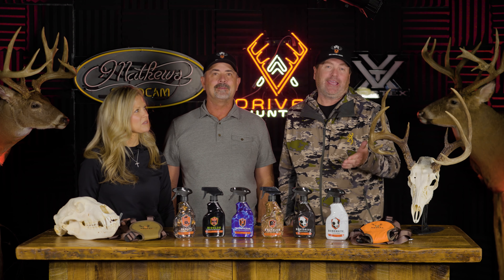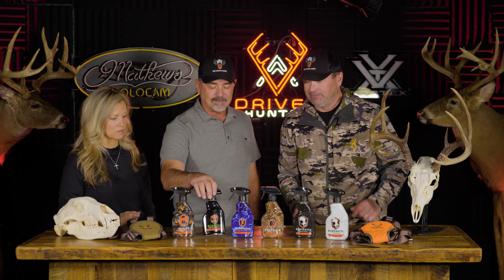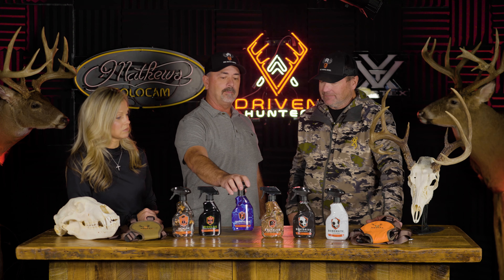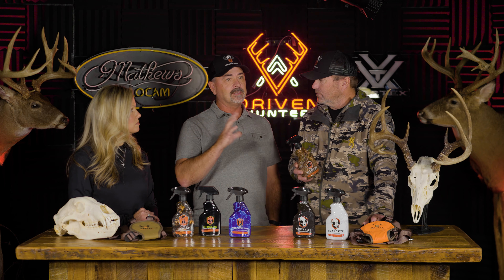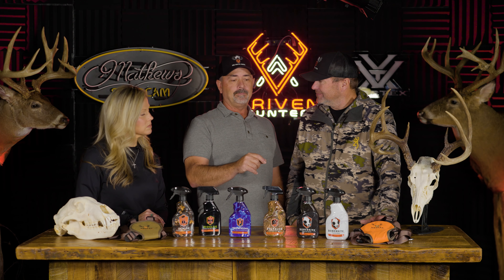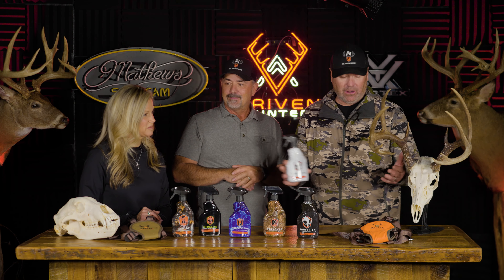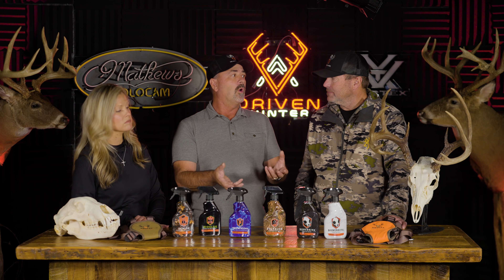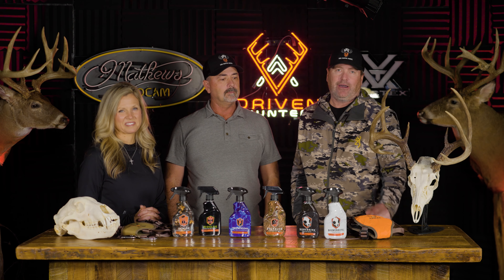VAT Product Overview